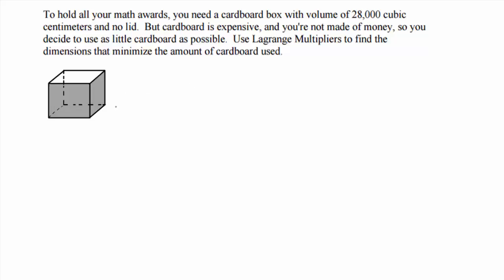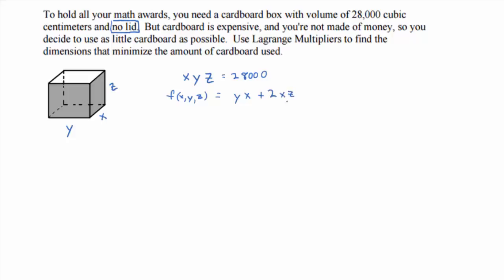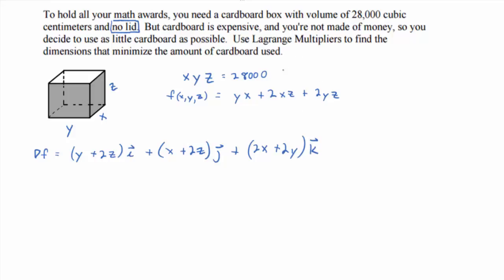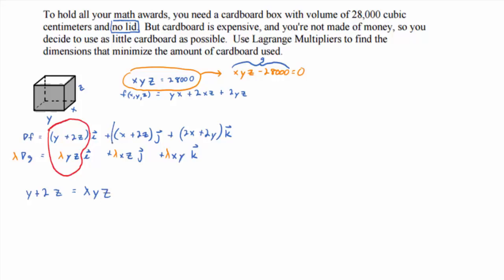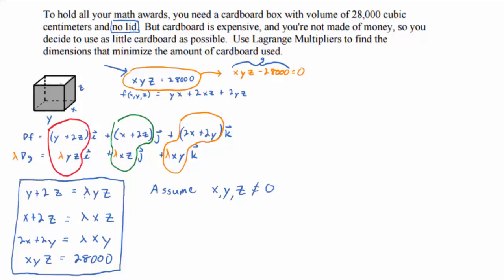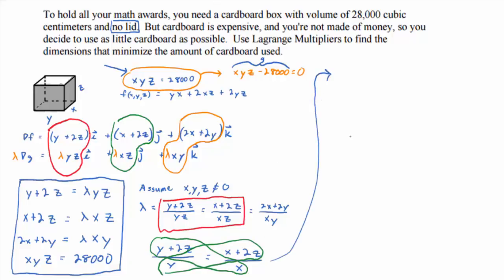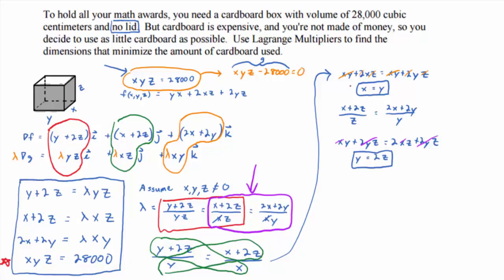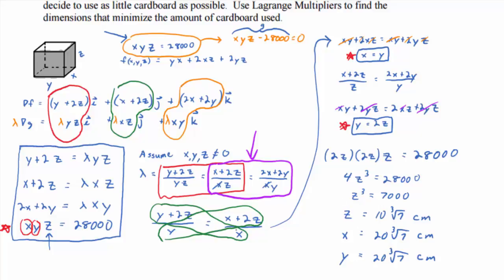14.8.4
Minimize surface area using Lagrange Multipliers.